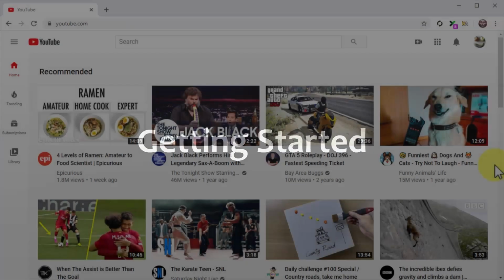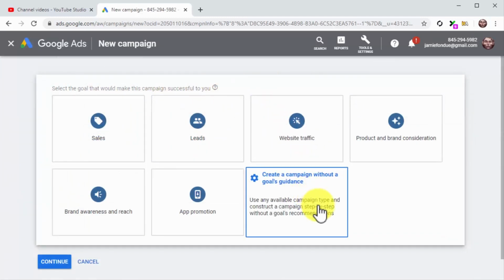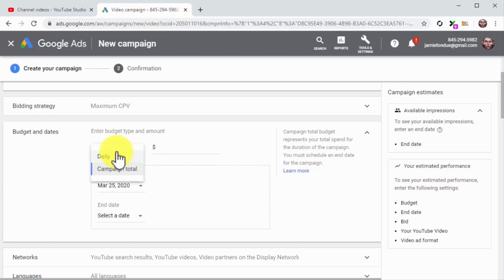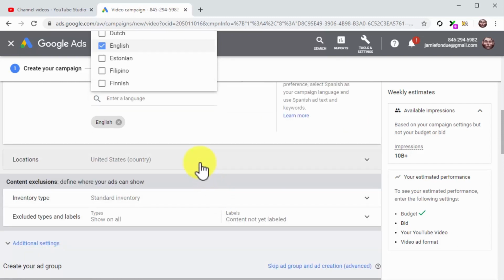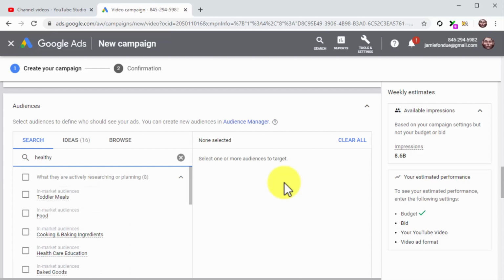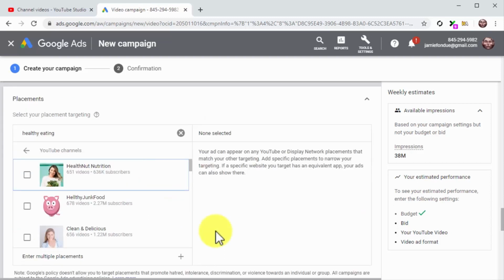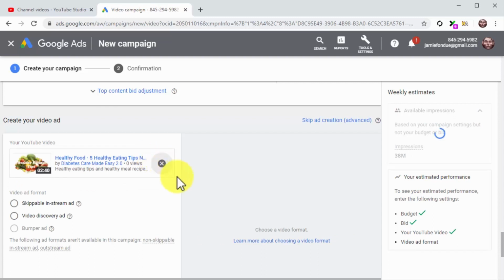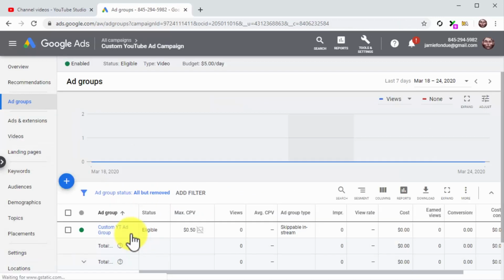YouTube Biz Made Ez-Part 8